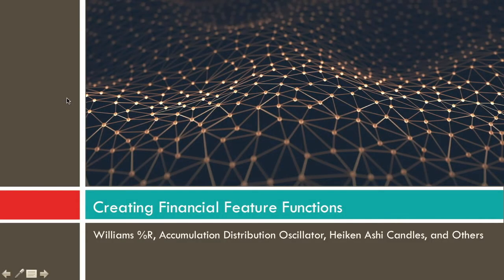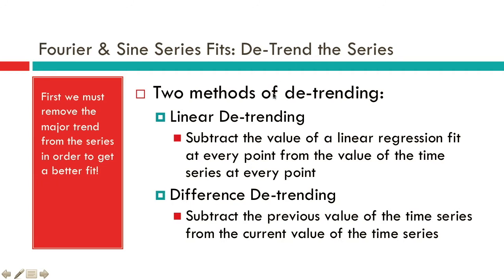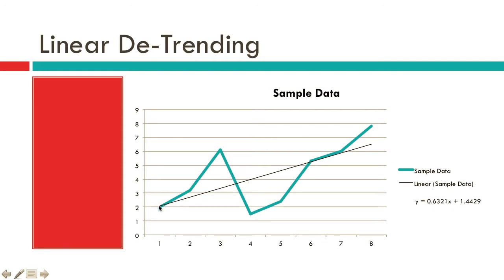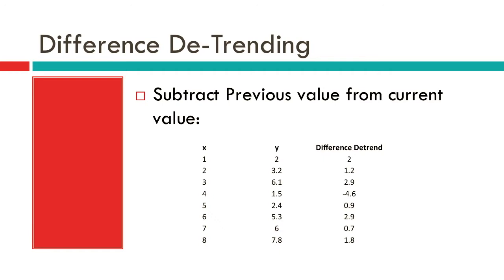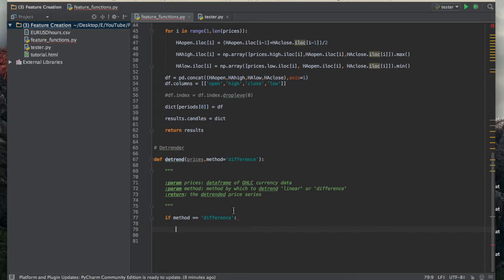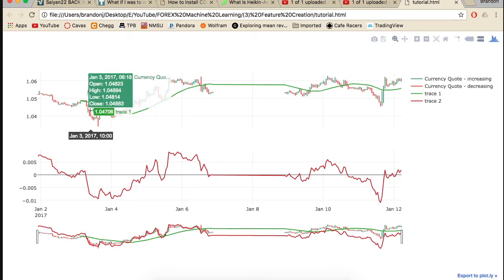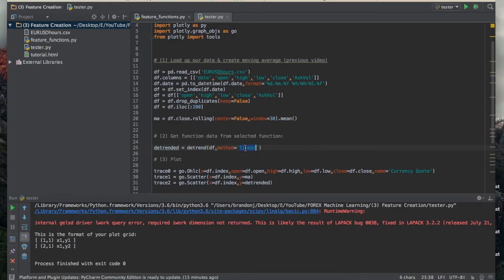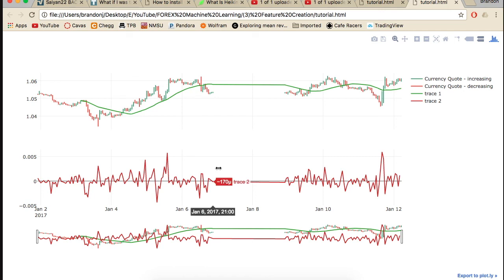How to Build a Winning Machine Learning FOREX Strategy in Python: Feature Creation (2)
In this video I will explain the first step in fitting a fourier, sine, or cosine function to financial data. That first step is DETRENDING.

Detrending data consists of removing the dominant market trend from the data so that we have a stationary time series. In the video I cover the two most popular methods for detrending price data: linear, and difference.

Detrending is a fundamental first step to take before making any Fourier or Sine series financial functions. In the next video, I will create the fourier and sine series functions using the detrending method described in this video!